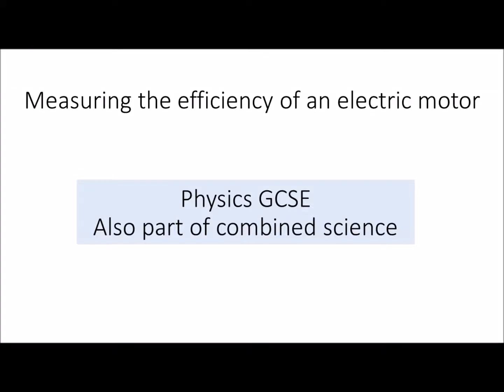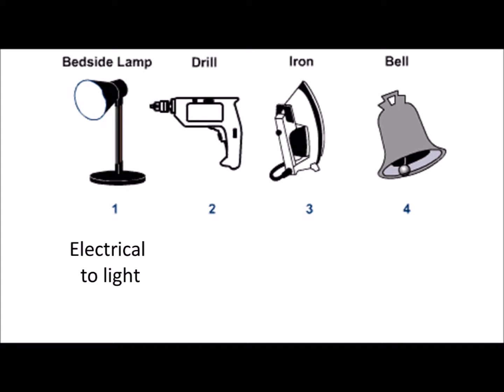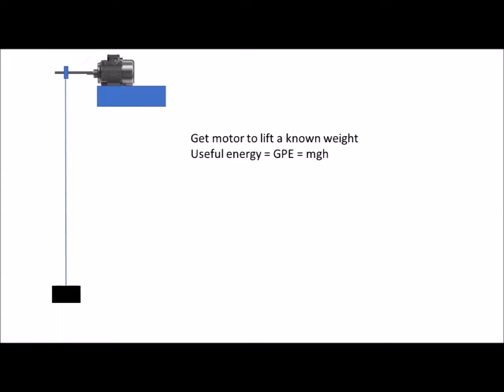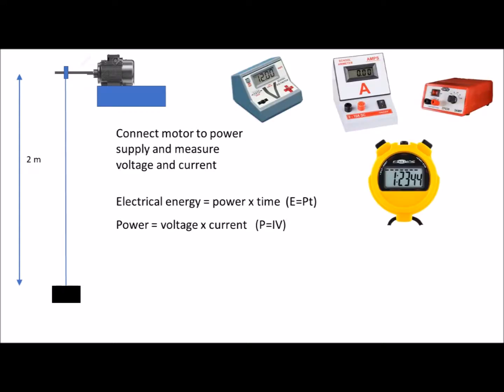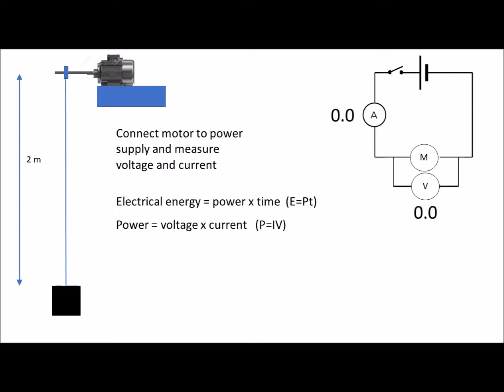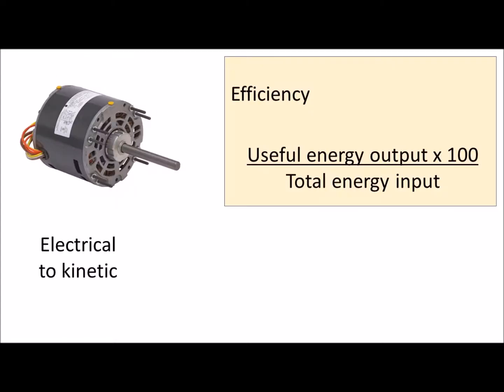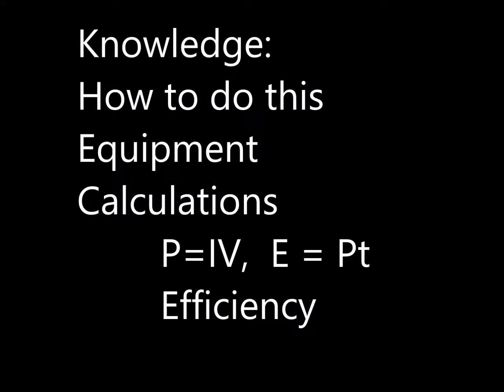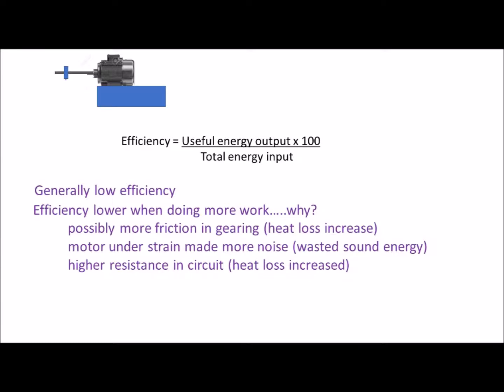How to calculate electric motor efficiency - GCSE science core practical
Physics or Combined Science GCSE - required practical (core practical). How would you set up an experiment to measure the efficiency of an electric motor?